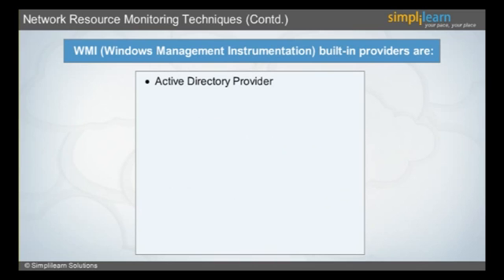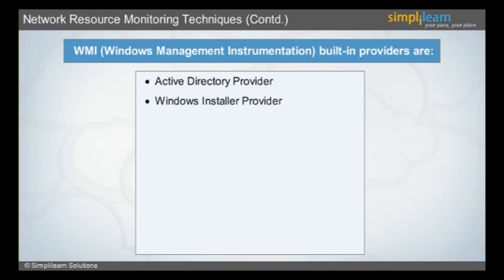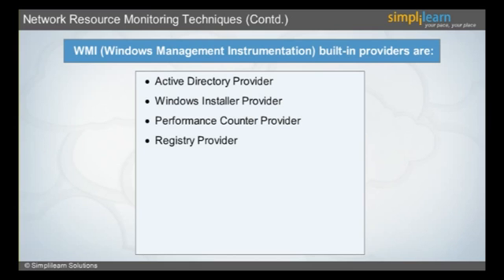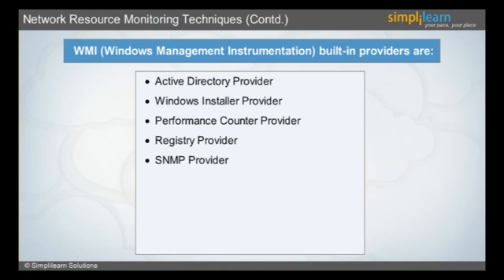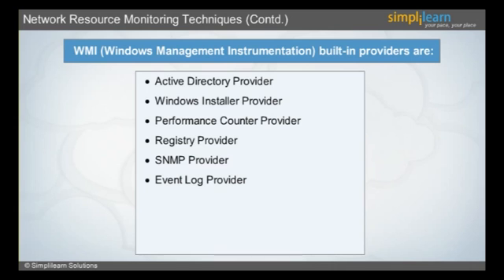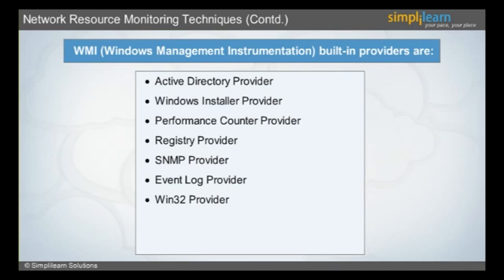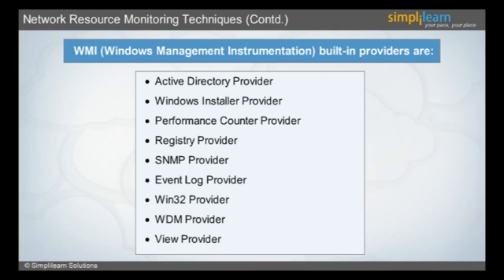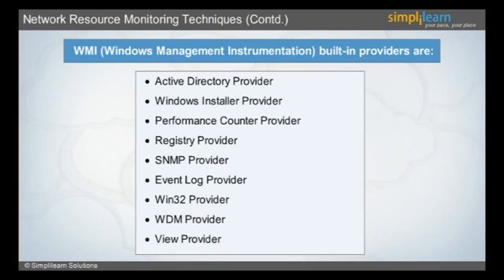Network Management - CompTIA Cloud+ Module 04 | Simplilearn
️️🔥 Professional Certificate Program in Cybersecurity, delivered by Simplilearn in collaboration with Purdue University

This video talks about:
Network Resource Monitoring Techniques -WMI (Windows Management instrumentation)
Built in providers are - Active Directory Provider,
Windows installer Provider,
Performance counter Provider
Registry Provider,
SNMP Provider,
Event Log Provider,
Win 32 Provider,
WDM Provider,
View Provider.

✅ Skills Covered
- Network Security
- Risk Management
- Network Packet Analysis
- Asset Security
- Disaster Recovery
- Encryption
- System Hacking
- Malware Threats
- Forensics
- Cryptography
- System Penetration Testing
- Incident Management
- Pen Testing
- Vulnerability Analysis